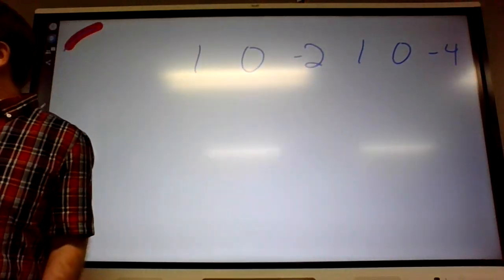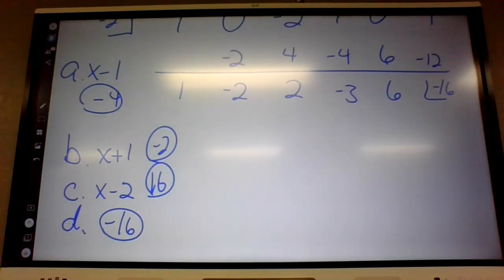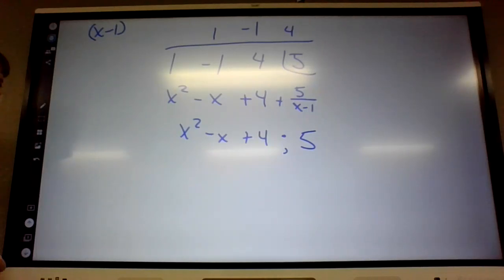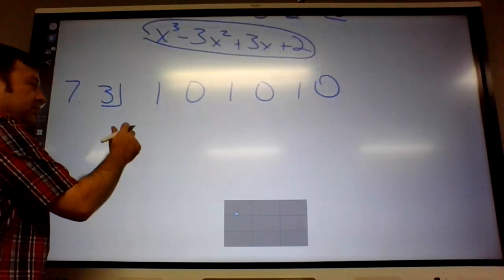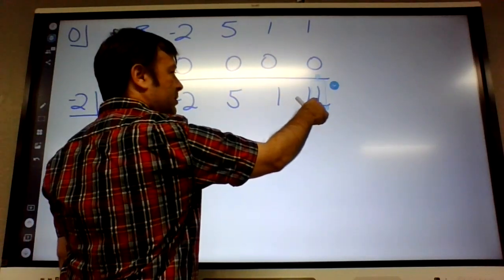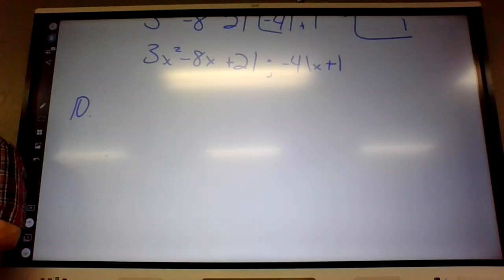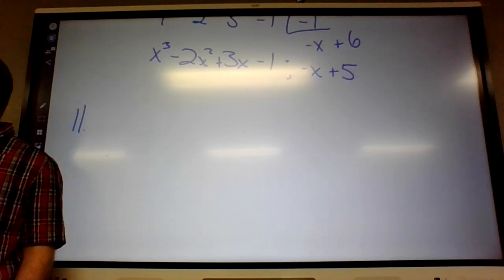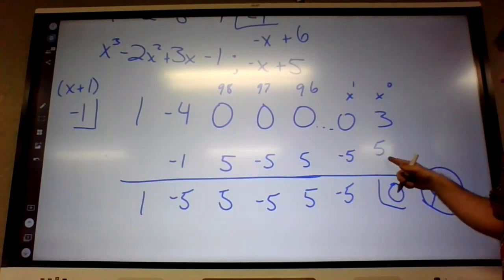Pre-Calc pg 61 part 1